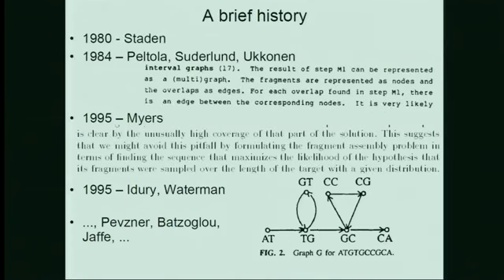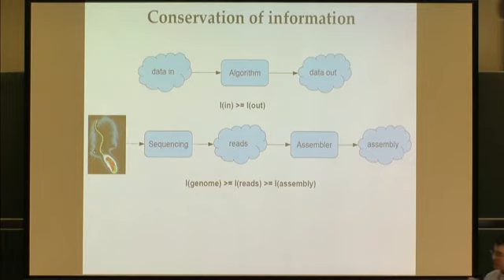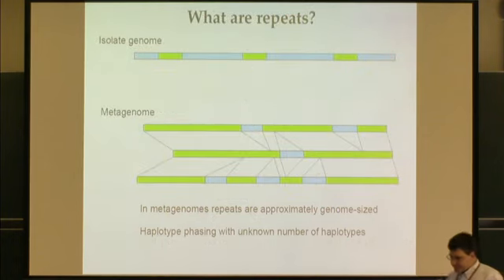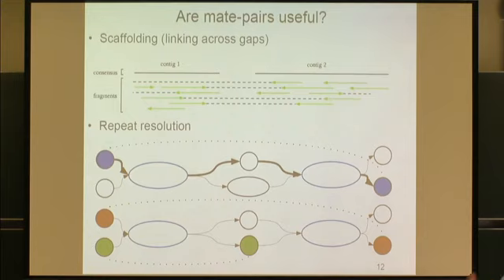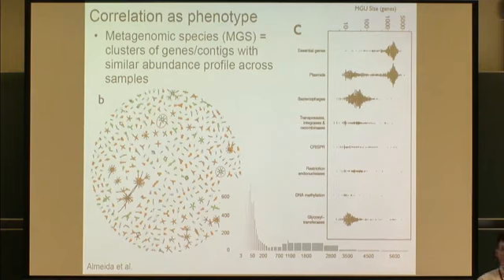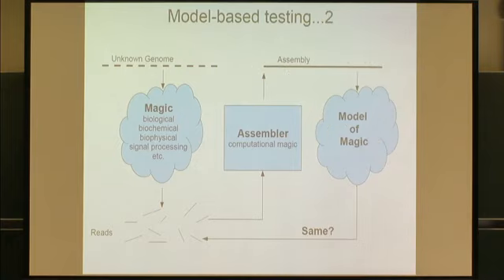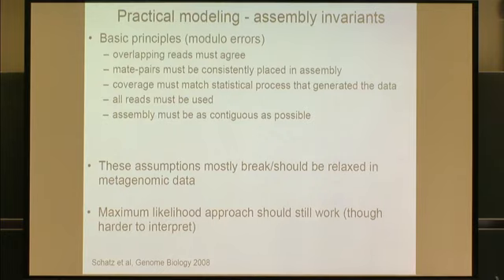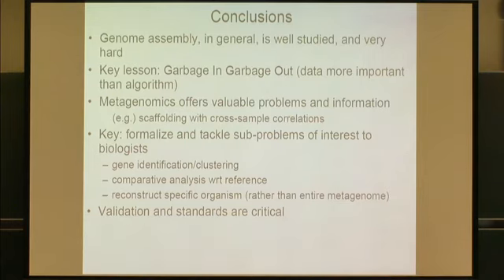Mission impossible: metagenomic assembly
Title: Mission impossible: metagenomic assembly
Date: 25th Mar 2014 - 9:30 to 10:30